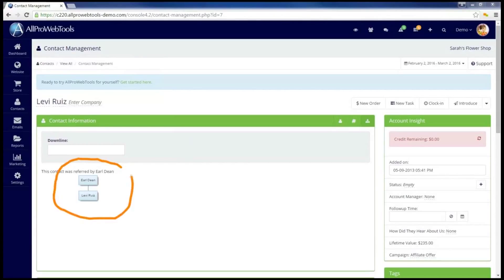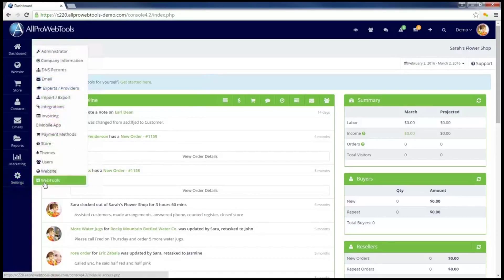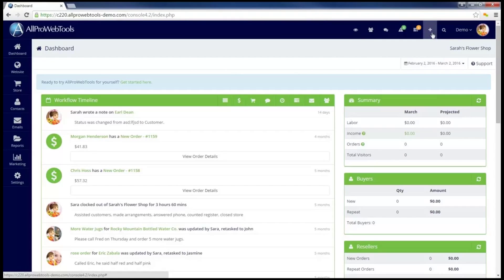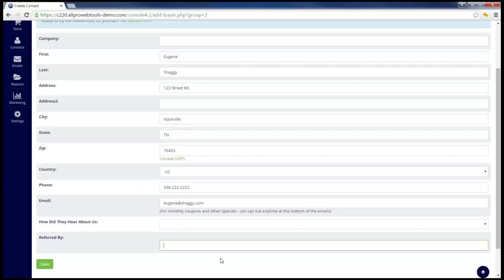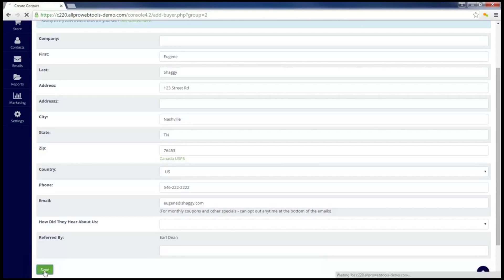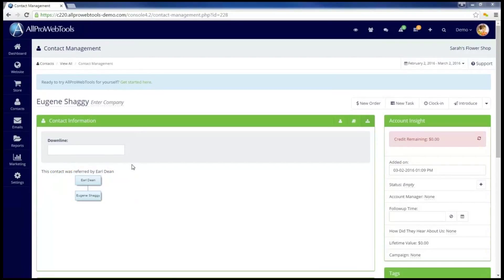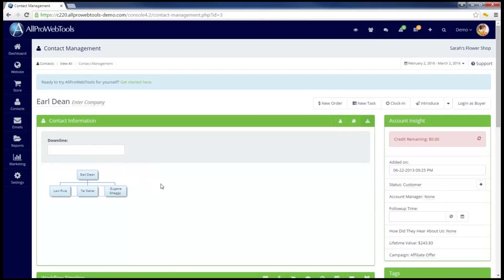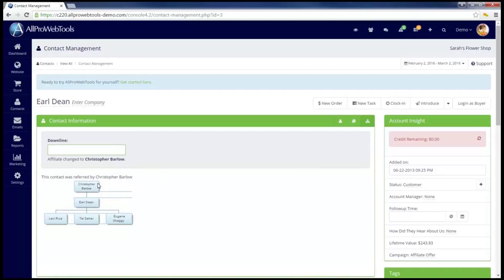AllProWebTools 4.0 - CRM Relationship Downlines Tutorial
Learn how to track the relationships between referrals with the Relationship Downlines in AllProWebTools.